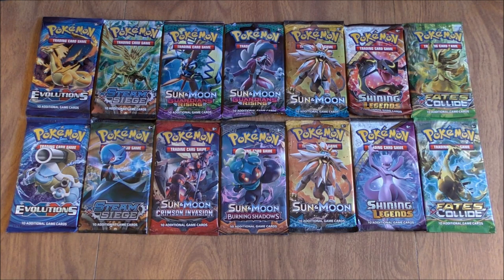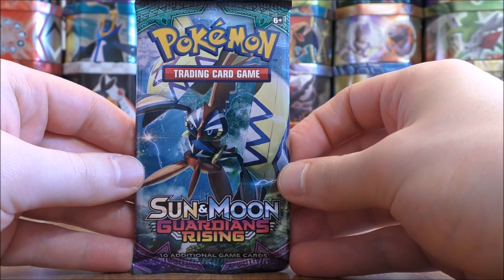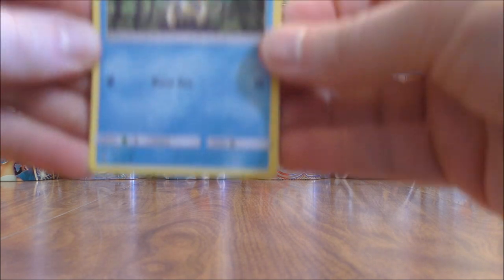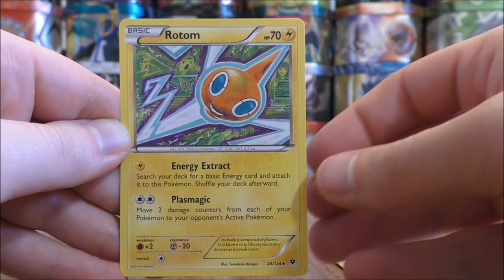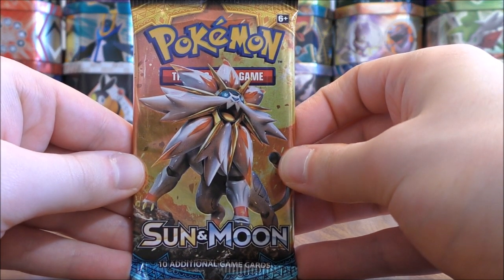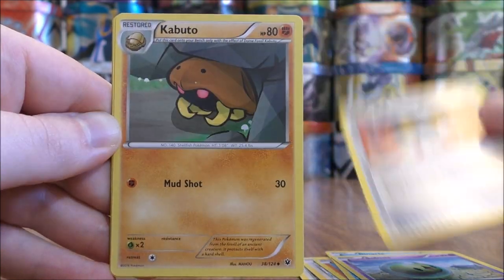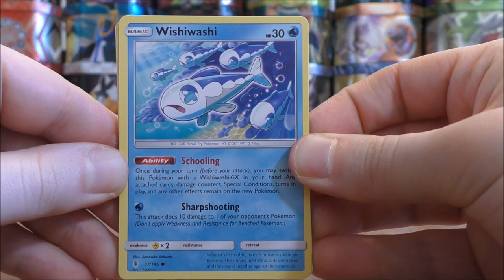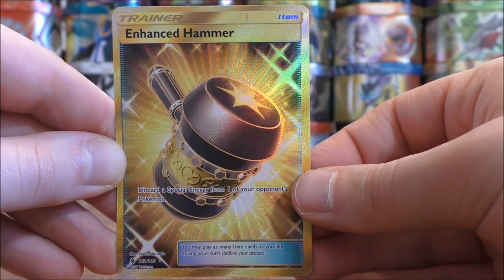14 Pokemon TCG Booster Pack Opening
14 random Pokemon TCG booster packs from the 2018 Standard Format are opened in this video. I really enjoy making these variety openings since there are so many different cards I'm able to pull, overall, I was beyond happy with the cards in these packs. For the most part, the booster packs in this video were pulled from sealed products I purchased from the GameStop Clearance Sale.